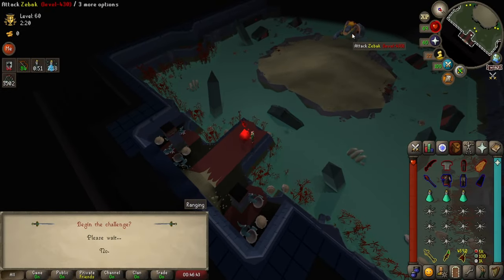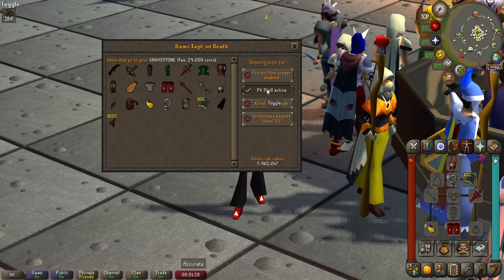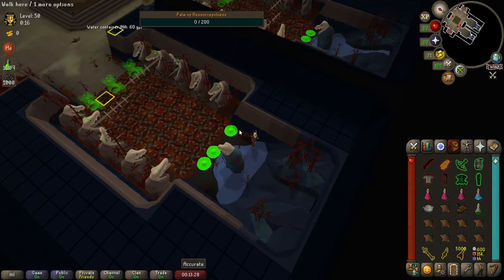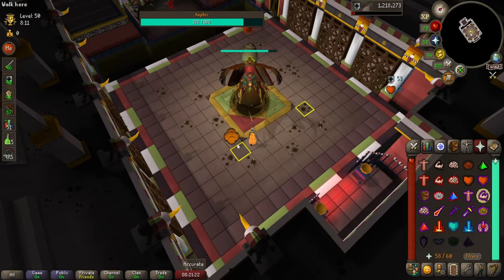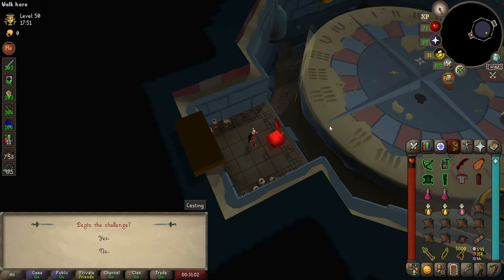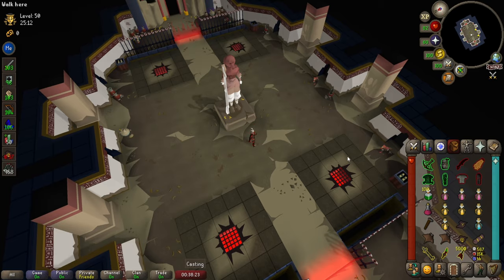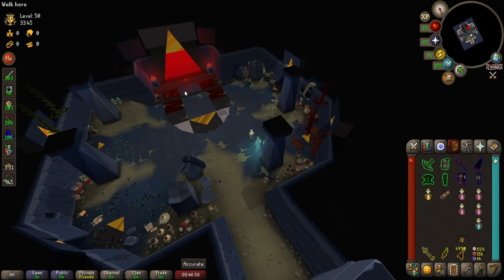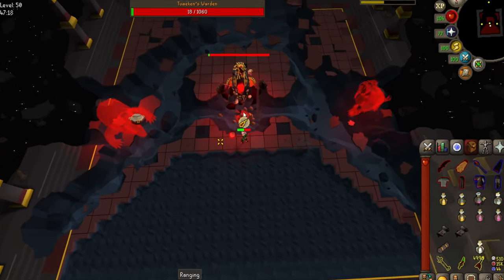ToA Guide for Beginners | OSRS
Try it out, it's not that hard.
ToA is NOT a safe death for HCIM's.

00:00 Intro
00:44 Stats, Gear & Reqs
02:40 Invocations
03:28 Plugins
03:42 HELP
03:59 Prep
04:52 Zebak
06:48 Kephri
08:38 Supplies
9:32 Akkha
11:55 Ba-Ba
15:00 Wardens